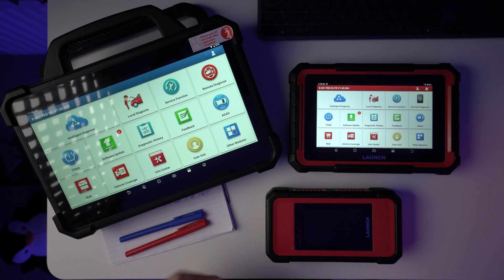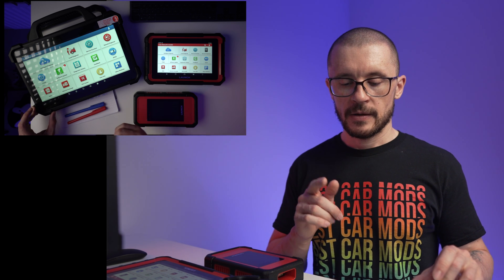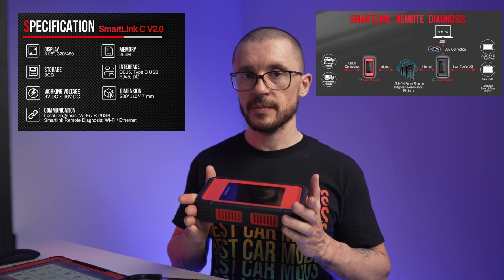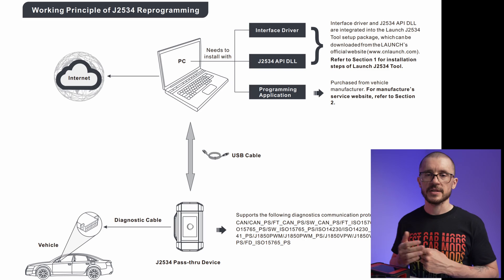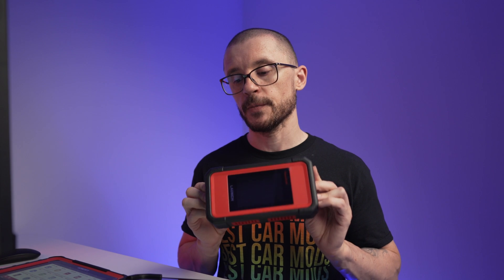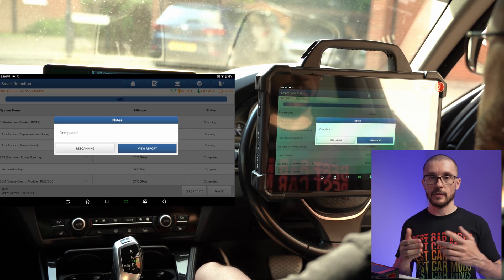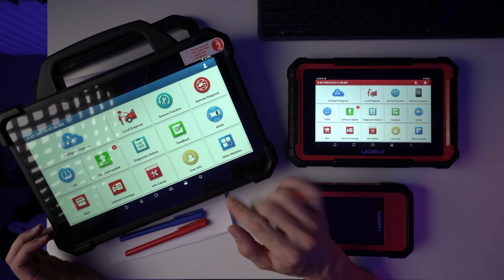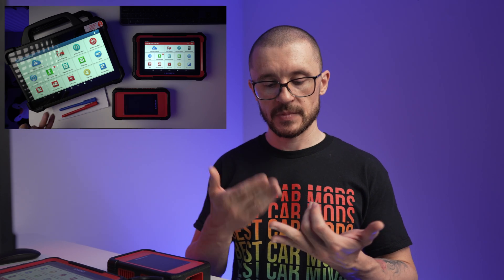The LAUNCH X431 PAD7 🚀 Review & Test 🚀 2024 Diagnostic Scan Tool ECU CLONING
Detailed review of the LAUNCH X431 PAD7. One tool for all problems ...

0:00 - Intro
1:06 - Key review points
1:36 - Specs
2:50 - Price | Where to buy | Updates
3:44 - SmartLink Platform
5:11 - The J2534
6:08 - ECU Programming Coding Cloning
7:36 - Accessories Add-Ons Software Packs
8:23 - Odometer Check
9:28 - Battery life
9:49 - How LAUNCH products work
10:10 - THE GOOD
10:46 - THE BAD
12:24 - Conclusion

►BESTCARMODS.COM